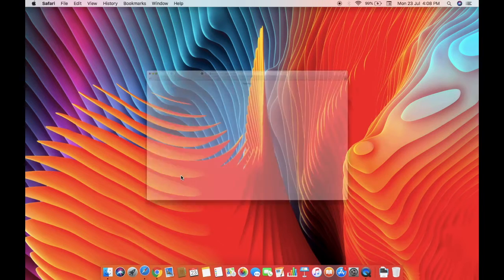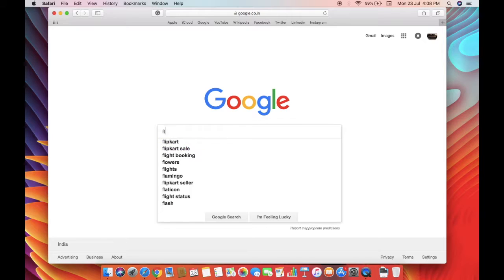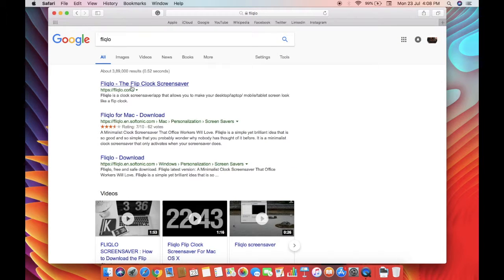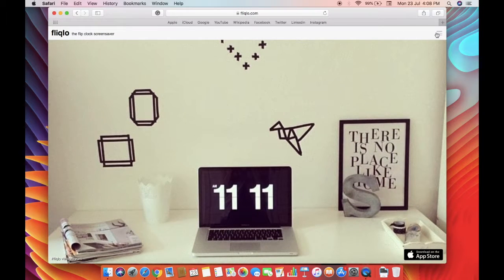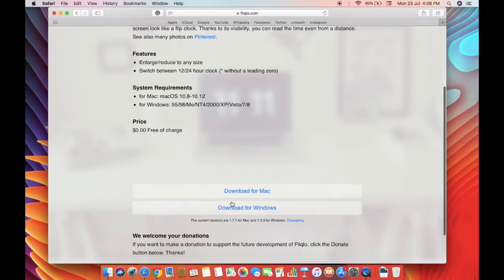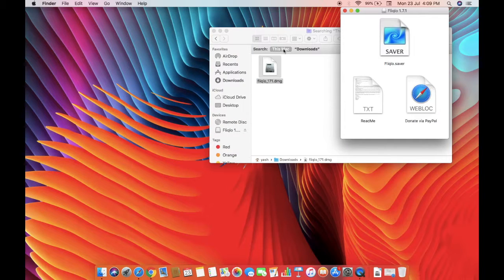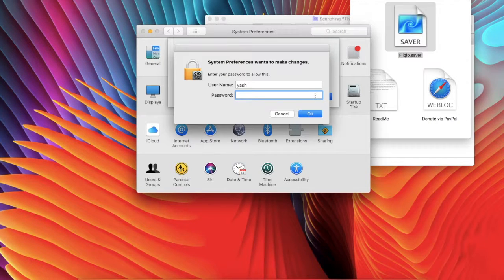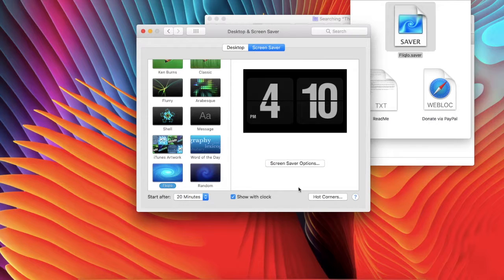Macbook Screensaver 2018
I Hope you enjoy it If you have any Query then Free to Ask
Also, Comment about this video and ask Questions.

MacBook Air, MacBook Pro,iMac this screensaver is for all Macs

●▬▬▬▬▬▬▬๑۩۩๑▬▬▬▬▬▬▬▬●
●▬▬▬▬▬▬▬๑۩۩๑▬▬▬▬▬▬▬▬●